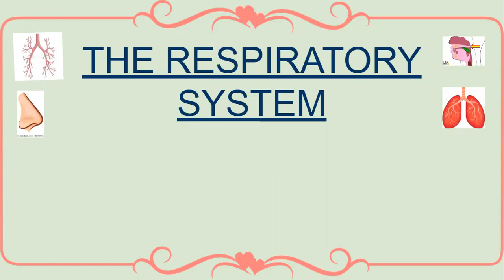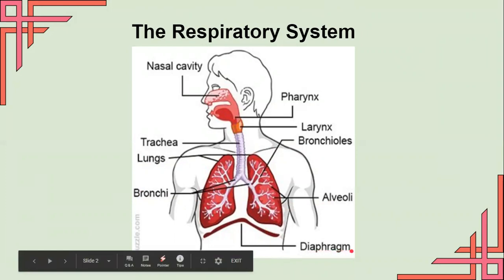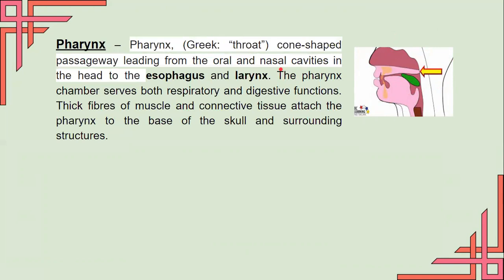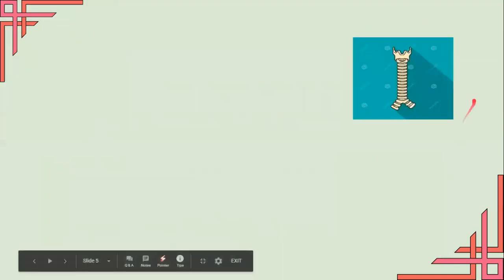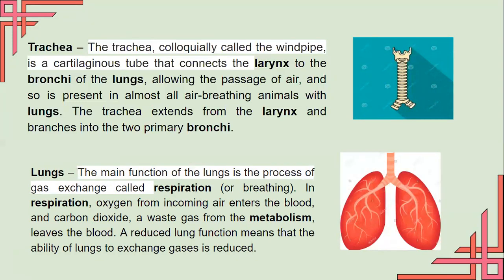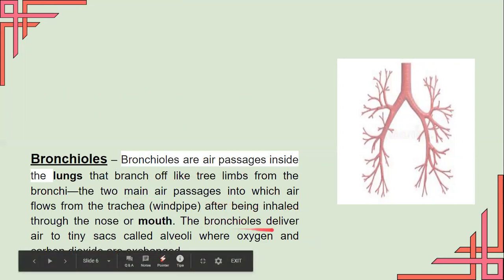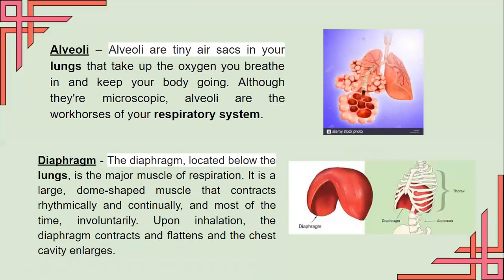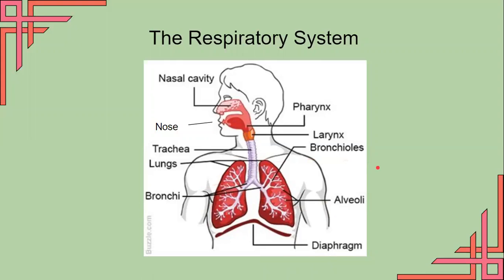The Respiratory System G9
Parts and functions of the Respiratory System Respiratory System